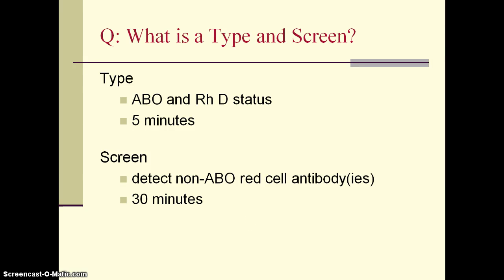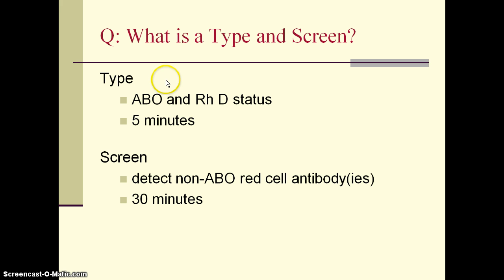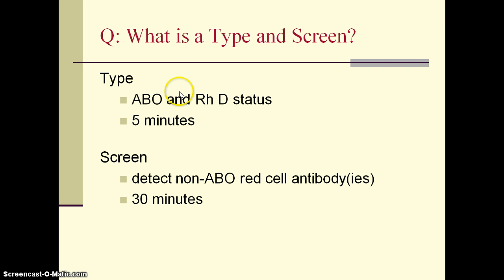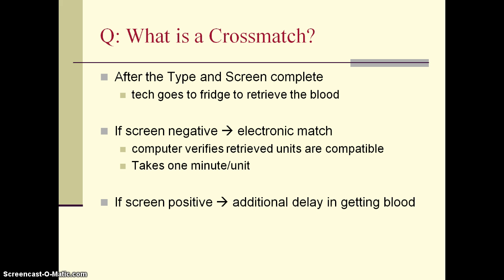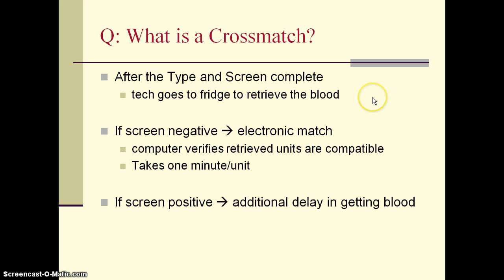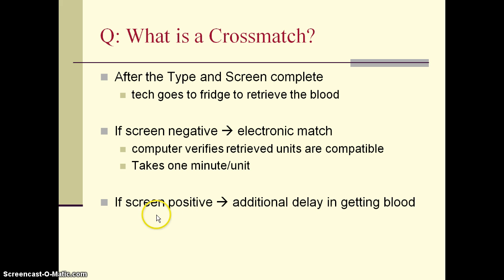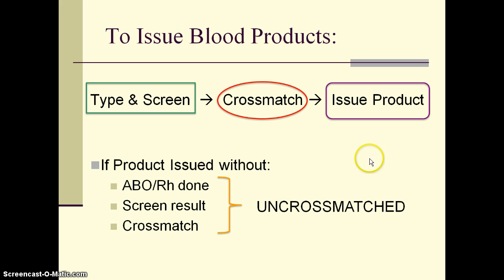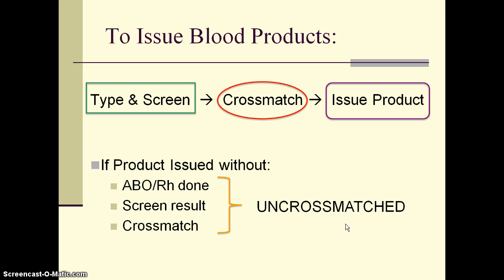Practical Transfusion Medicine for residents, part B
Intro to transfusion medicine for residents. Part B of the lecture